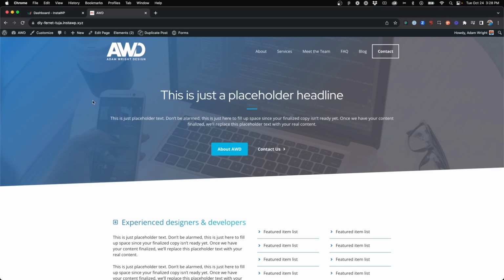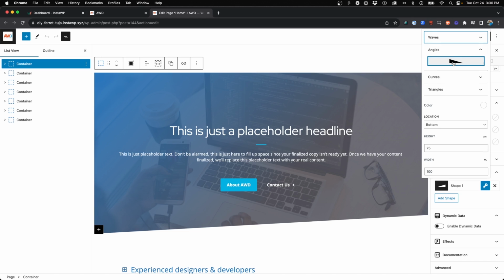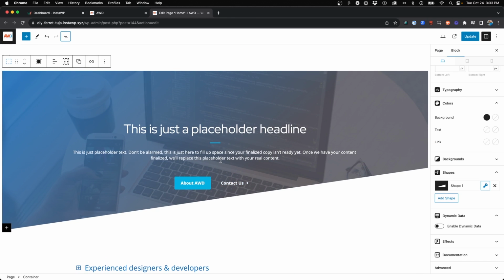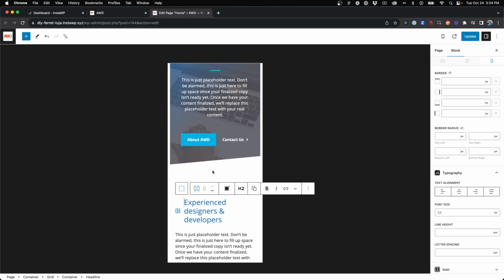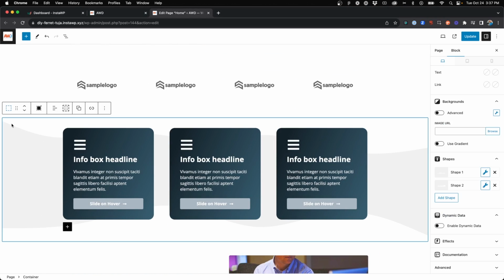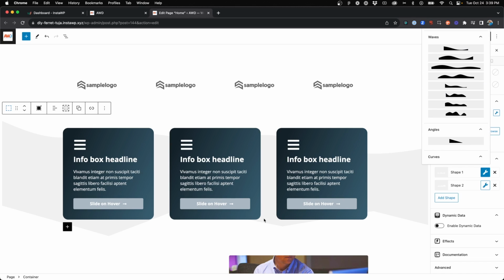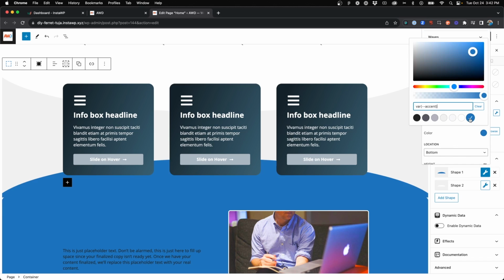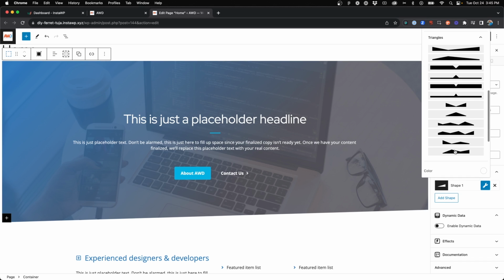How to Use the Shapes Feature in GenerateBlocks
In this video, I show you the ins and outs of using Shapes in GenerateBlocks, plus some tips on ensuring you don't overdo it, and maintain good design.